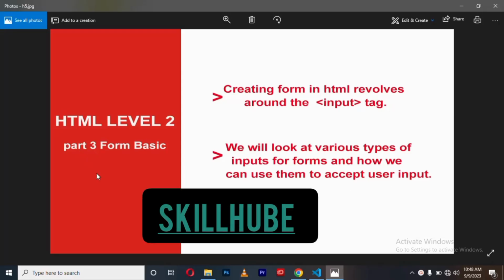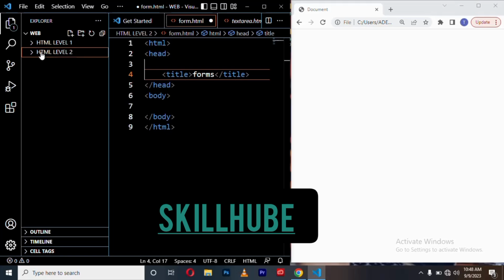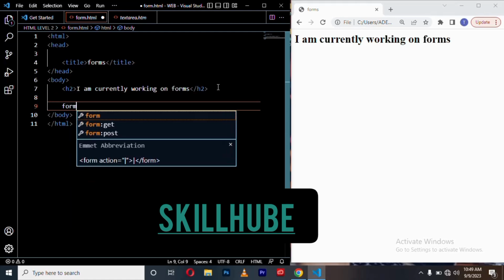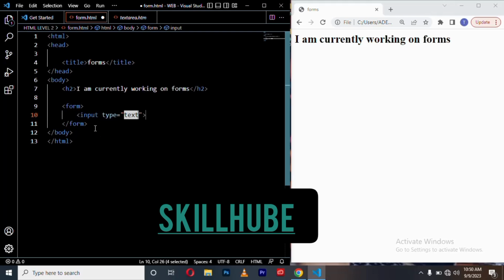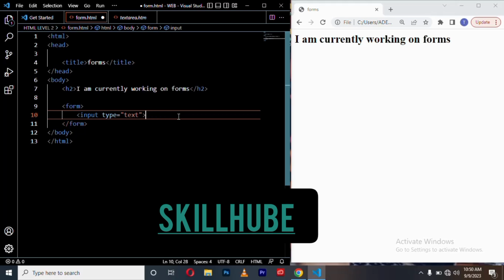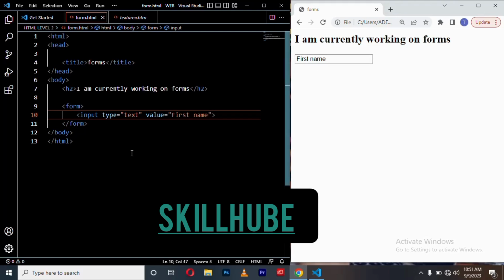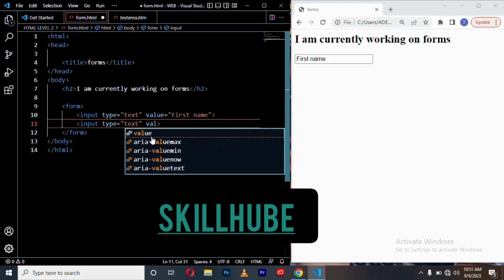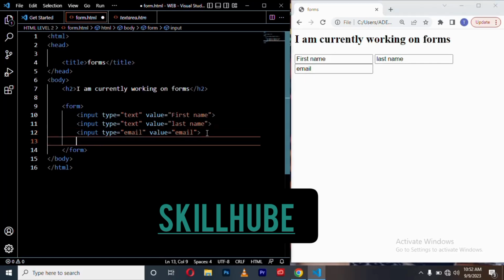Stop Struggling with HTML Forms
In this tutorial, we dive into the basics of creating forms in HTML. Forms are essential for gathering user input, and we'll focus on the core building block: the  input  tag. You'll learn about different input types, including text and email, and how to create a functional submit button to wrap it all up.

What you'll learn in this lesson:

How to set up your HTML form structure.
Understanding the  input  tag as a self-closing element.
Differentiating between input types like text and email.
Using the value attribute to label your input fields.
Creating a submit button to process form data.
This is part of our "HTML Level 2" series, helping you build more interactive and dynamic websites!

Timestamps
00:00 - Introduction to HTML Forms and the  input tag
00:18 - Setting up your file in the HTML Level 2 folder
01:10 - Defining the form tag structure
01:48 - Understanding the  input  tag (Self-closing tags)
02:32 - Exploring the type attribute (Text, Email, Password)
03:11 - Adding "First Name" and "Last Name" input fields
04:02 - Creating an Email input field
04:31 - Adding a Submit Button to your form
05:06 - Final summary and wrap-up
Does this description and timestamp set work for your video, or would you like to add any specific links or social media handles?